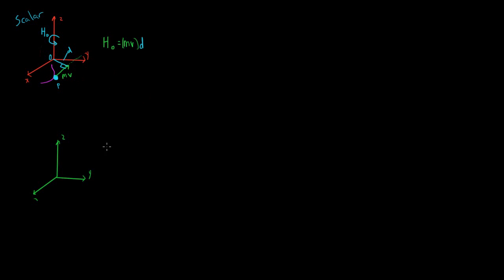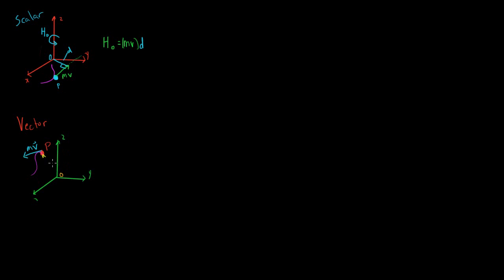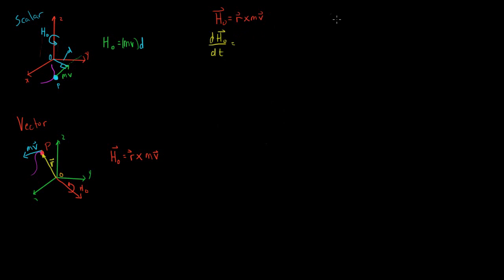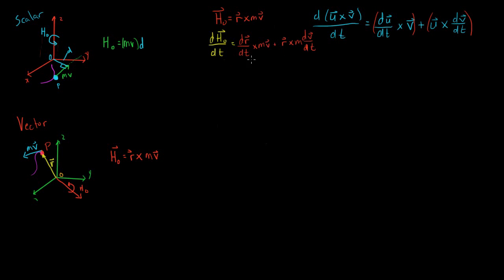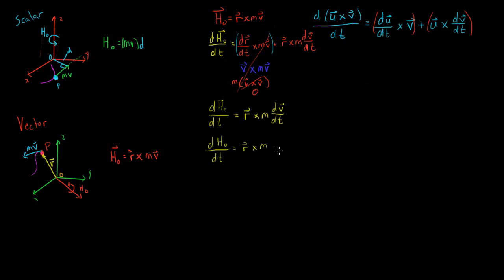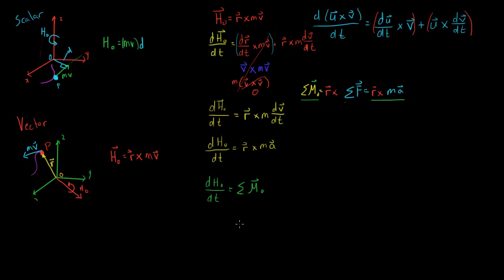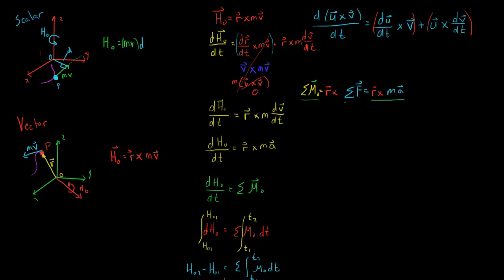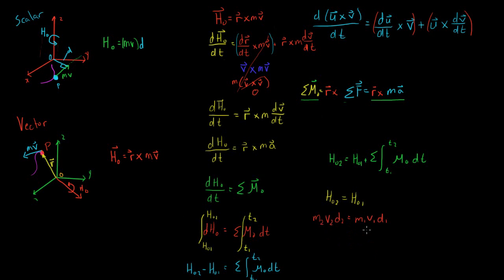Derivation of Impulse and Angular Momentum Equation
Derivation of Impulse and Angular Momentum as well as Conservation of Angular Momentum